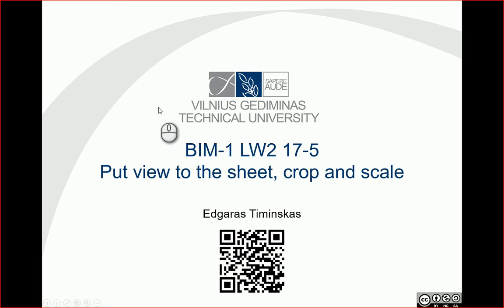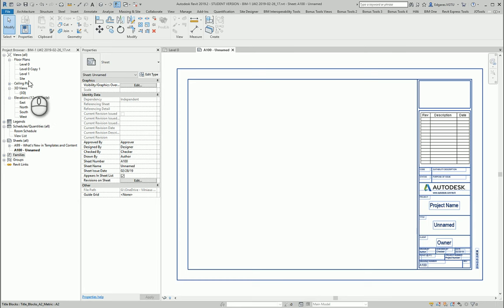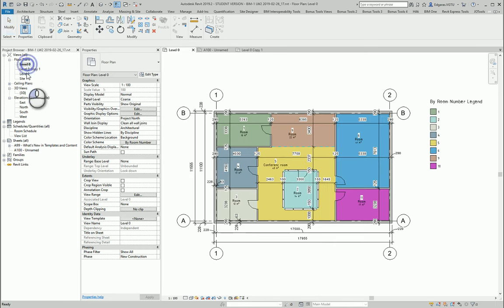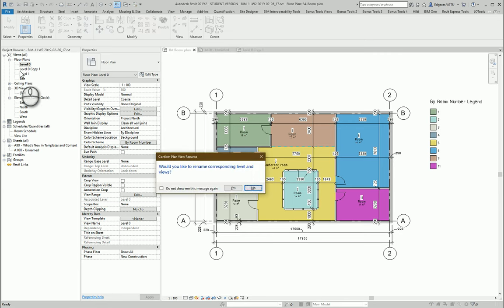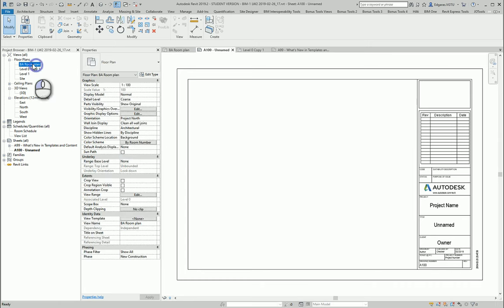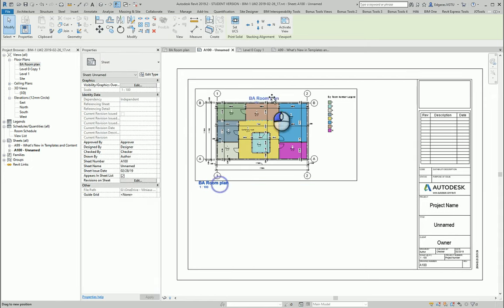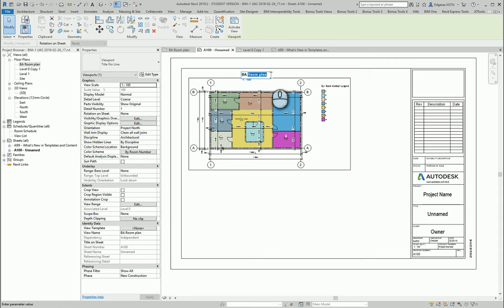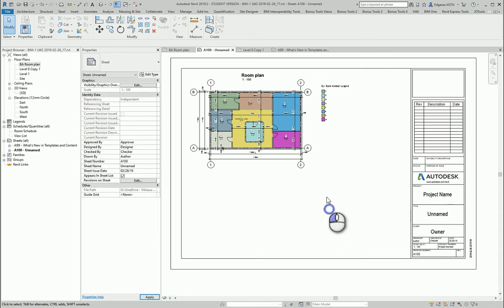0217-5 RevitTraining Revit PlaceView to the Sheet CropView and ViewScale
Products
Version: 2019
Skill Level
Category

🔍 Dive into the world of Building Information Modeling (BIM) with our focused Revit training session! In this tutorial, we'll walk through the essential steps of placing views onto sheets, cropping to precision, and adjusting the scale to fit your architectural drawings perfectly. Whether you're a beginner or looking to refine your skills, this video is tailor-made for you!

👷 What you'll learn:
 • Placing Views - Discover how to transfer your room plans directly onto sheets within Revit.
 • Cropping Views - Learn how to trim views to eliminate unnecessary details, ensuring your drawings are clean and professional.
 • Scaling Views - Adjust the view scale to match project specifications, enhancing both clarity and detail.